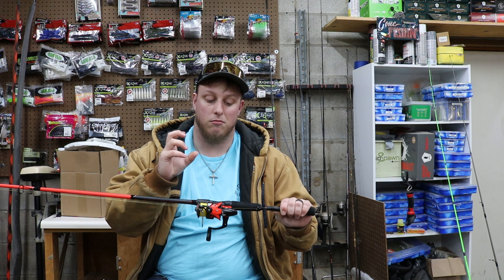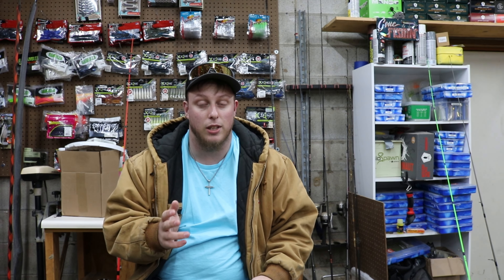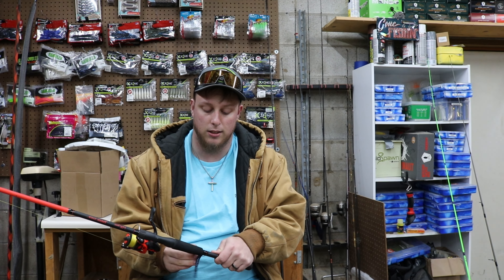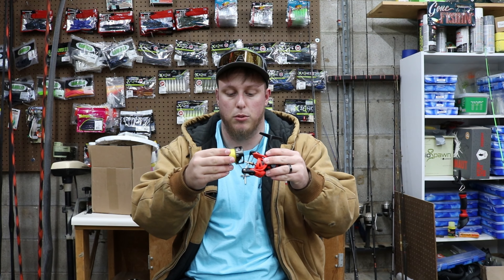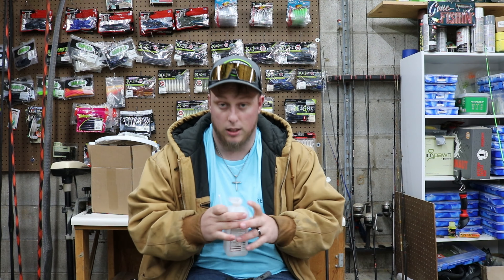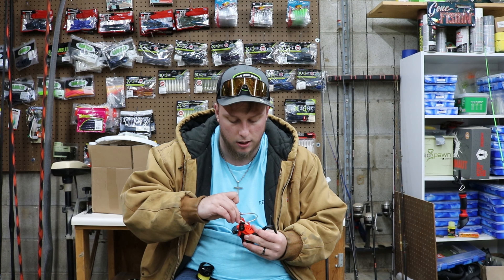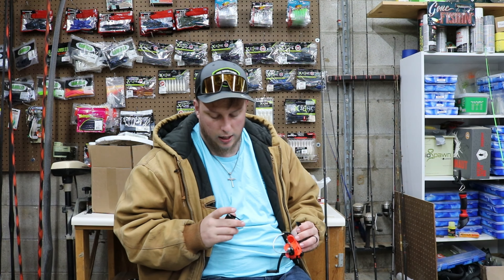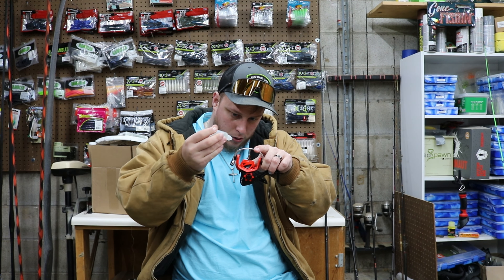How to CLEAN a SPINNING REEL IN UNDER 10 MIN!!!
Thank you for checking out this video and be sure to take this verse of the day throughout your week!!

RIOT BAITS:

USE CODE- JT_PEACH
SAVE 15% on your order!!!
OR click on this link!!